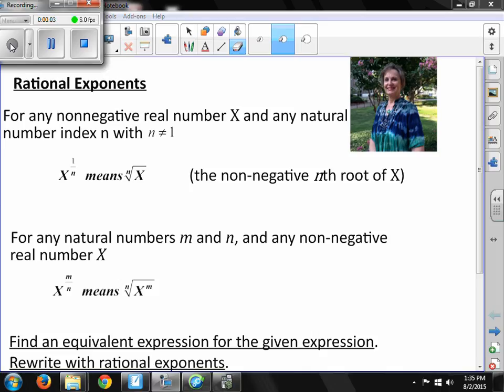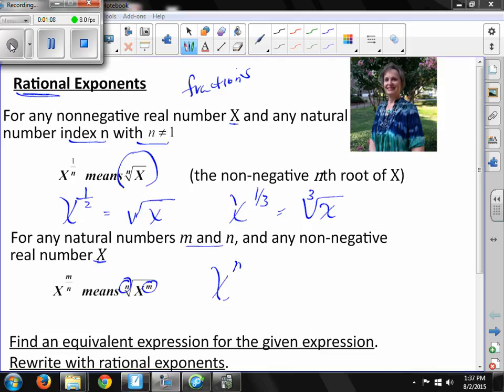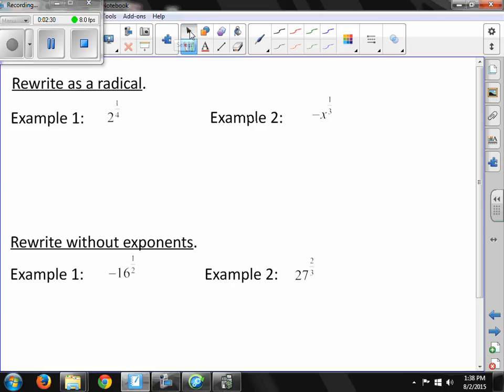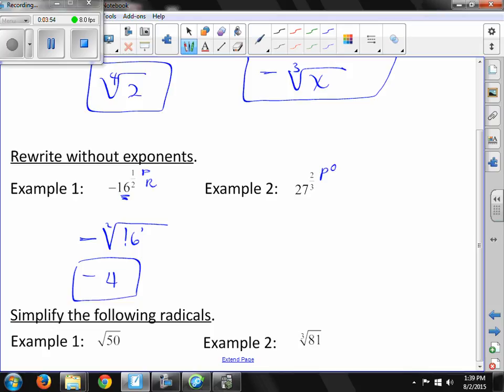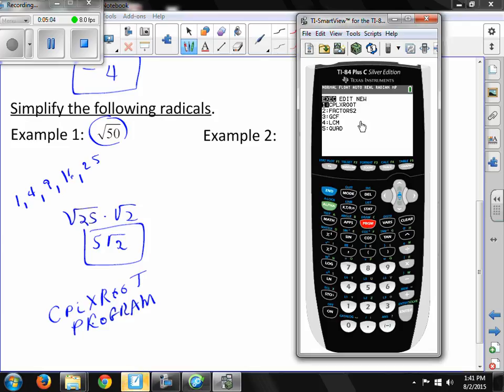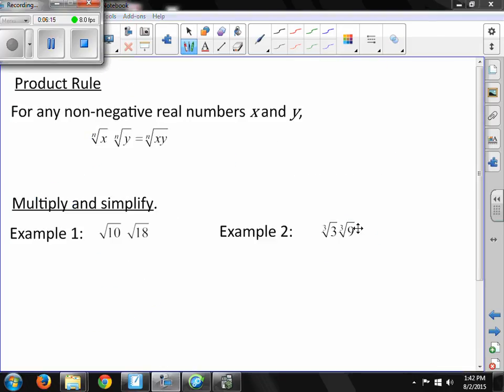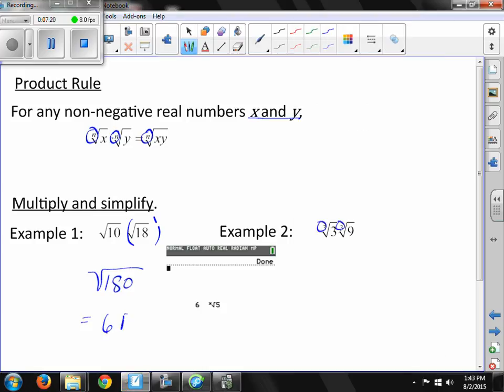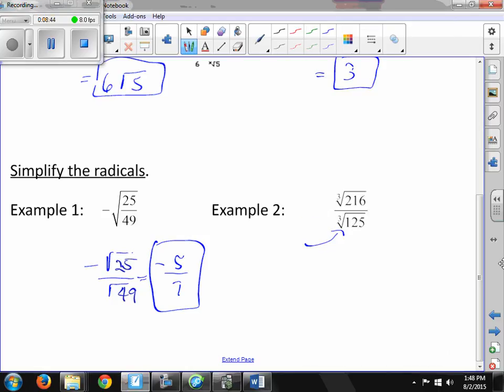6 2 Rational Exponents